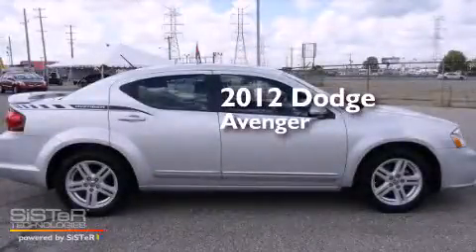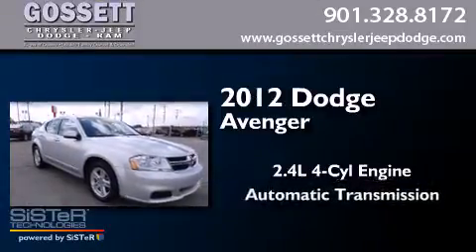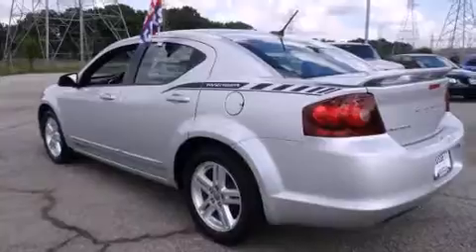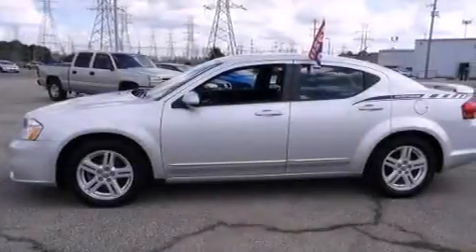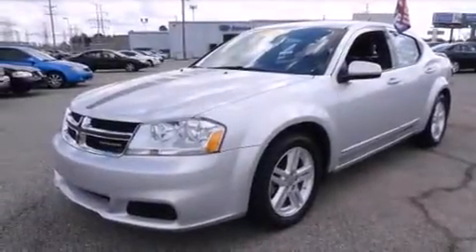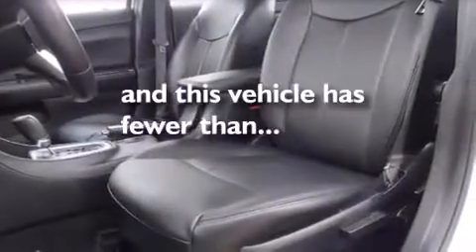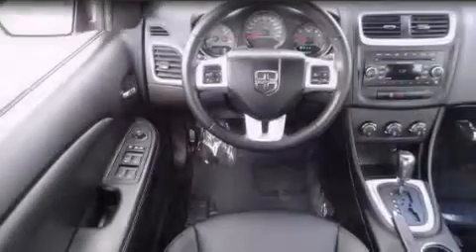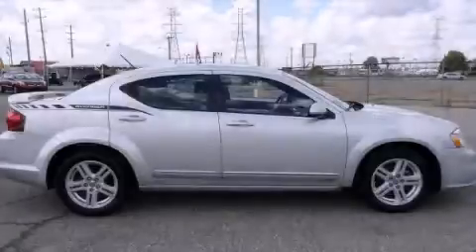Pre-Owned 2012 Dodge Avenger Memphis TN 38128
We have been honored to serve the Memphis TN area , we promise that your experience at our dealership will exceed your expectations ! Year : 2012 Make : Dodge Model : Avenger Engine : 2.4L 4 Cyl. Fuel Injected Trans . : Automatic With Overdrive Exterior : Silver Miles : 28,363 Stock : CN157267 Gossett Chrysler Dodge Jeep Ram 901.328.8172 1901 Covington Pike Memphis , TN 38128